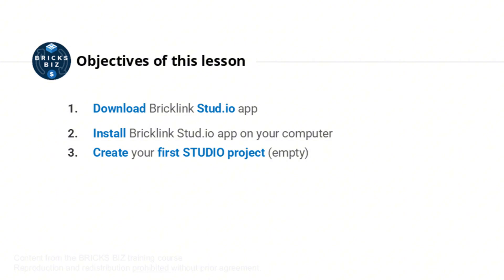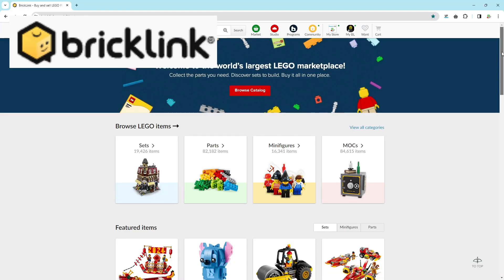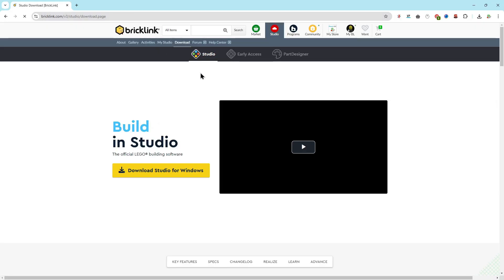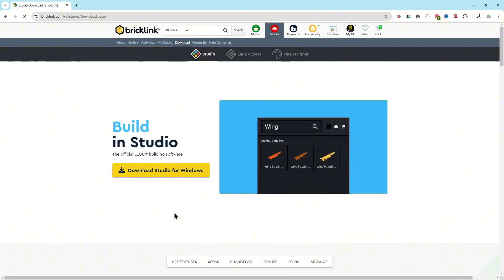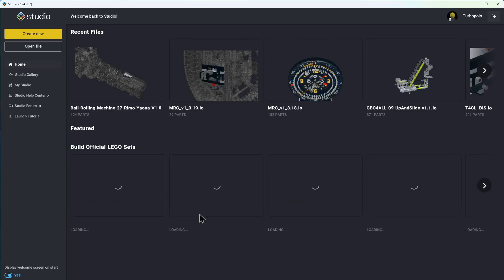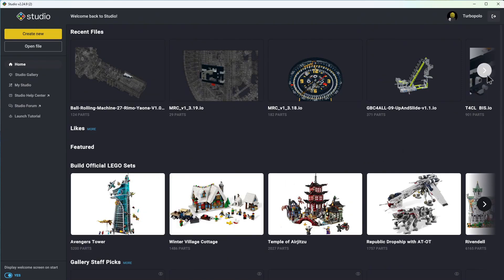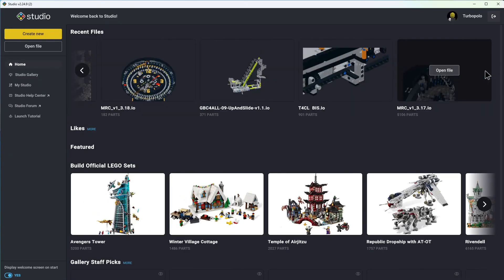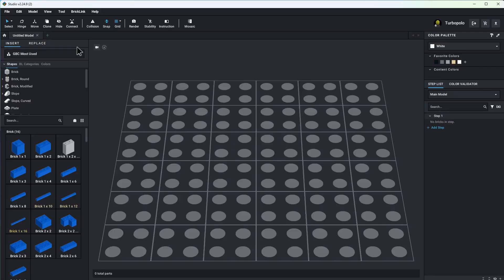How to Install Bricklink STUDIO, a FREE app to create pro LEGO Building Instructions!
Then you'll be amazed by BRICKSBIZ full training course

This video is an extract from BRICKSBIZ training program (25h+ of high-quality content, 80+ videos, private Discord community, monthly live sessions, ready-to-use templates...)

BRICKSBIZ is a full coaching program to create, sell and promote your creations in LEGO bricks (and also to automate your processes and scale your revenues)

00:00 Introduction – What is Bricklink Studio and why it's essential for LEGO creators.
01:10 System Requirements – Check if your computer can run Bricklink Studio.
02:10 Downloading the Software – How to download Bricklink Studio from the official site.
02:34 Installing Bricklink Studio – Step-by-step installation process for beginners.
03:18 First Launch – Getting started with Bricklink Studio after installation.
03:27 Quick presentation of BRICKSBIZ full training course.
04:20 Creating Your First Project – Set up your first LEGO project in Bricklink Studio.

👉 Summary of the video Content

Welcome to Day 1 of the BRICKSBIZ Training course — your gateway to building a thriving LEGO-based business! 🚀

In this video, I’ll walk you through installing Bricklink STUDIO, the essential software for creating professional LEGO building instructions.

Whether you're just starting or have an older computer, don't worry — STUDIO is resources-optimized!

What You’ll learn in this video:
- How to download and install Stud.io (STUDIO) step-by-step.
- Why this FREE software is critical for creating and selling LEGO instructions.
- Tips to maximize your performances using Bricklink STUDIO

Next up, we’ll explore the Bricklink STUDIO interface to create your very first project!